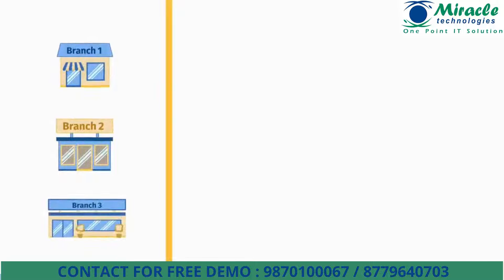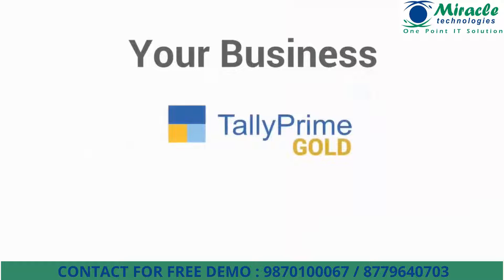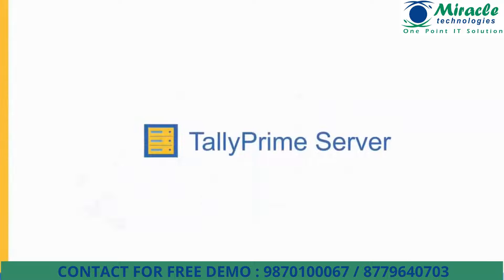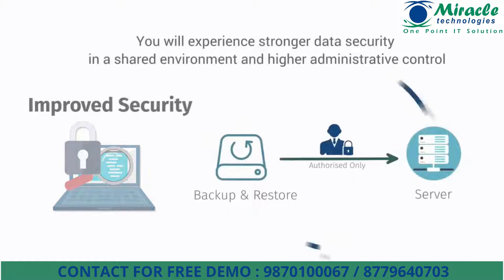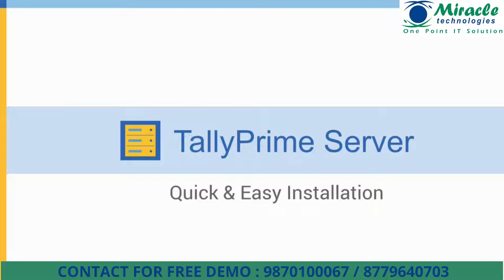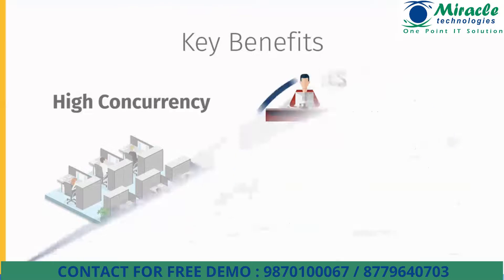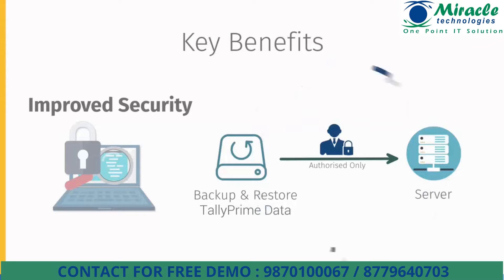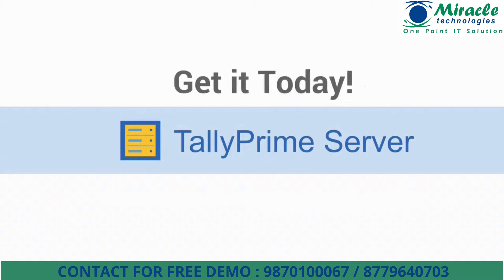TallyPrime server - Get free 7 Day demo & do faster processing speed while using Tally.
Call Today - Miracle Technologies - Tally Five Star Sales & Service Partner - 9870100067 / 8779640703

1. TallyPrime Server:

An enterprise-class product and a powerful data server that will redefine the efficiency of medium and large businesses.

TallyPrime Server helps enhance the power and control of Tally.ERP 9 Gold users by converting the existing ‘peer-to-peer’ kind of data access to ‘server based’ data management.

 The TallyPrime Server technology is built with multi-threaded capabilities, such that requests from every user get equal priority and get solved in parallel with others, rather than sequentially. There is no queuing of access or modification requests and so every user will feel as if he were working with his own local copy or snapshot of data. TallyPrime Server will ensure that the data access/modification by a user is isolated to his/her own snapshot, thus allowing other users to operate smoothly.

 In other words, with TallyPrime Server, there is essentially no blocking of another user’s tasks, even as new users keep getting added to the system, or because of the types of tasks being performed. It also maintains very high data consistency in intense use environment. Overall it leads to lower cost of ownership, lower maintenance and higher efficiency of operations for any medium to large business needing an enterprise grade system.

Product Highlights:

1.1. High Concurrency
Performing operations in a friction-less environment.

In a growing multi-user environment, provides a scalable platform for adding users without compromising on performance - multiple users will be able to simultaneously load companies, save transactions, export reports, print reports, import data, take backup and perform other data related activities without experiencing any downtime or wait state.

All users will be able to work faster without impacting each other’s access to data, thereby increasing organizational efficiency.

1.2. Improved Security:
Keeping the data file safely invisible and providing controlled access
With data files now being managed through TallyPrime Server, the physical local or path for data on the server is not required to be made known or accessible to any user. Clients just require the name of the data server, which will be enough to access and operate Tally.ERP 9. Furthermore, operations for company data management like backup, restore etc. are also controlled with server level permissions. This will ensure that data managed by TallyPrime Server is only available with necessary authorization.

The administrator/business owner will be able to control the visibility of physical data files and the rights for administrative operations of all users, thereby minimizing risks like data misuse and accidental deletion of data.

1.3. High Reliability:

Minimizing instances of system unavailability
Availability of the system is important for any business. Anytime the system is unavailable; there is loss of productive time. Users will not experience downtime for maintenance operations like backup. The system ensures data consistency even in intense user environments and has zero impact of any abnormal client shutdown. This allows for more frequent data backups, thus minimizing data loss.

With TallyPrime Server, maintenance operations like backup can be taken at any time without affecting either the speed of access for the users or the consistency of data that is backed up. In other words users can continue entering transactions or operating reports while the backup process is on.

1.4. Business Process Optimization:
Analyzing system usage and user activities to optimize the various processes and time spent on them

Since the access is controlled through TallyPrime Server, authorized users will be able to monitor who is currently logged in. which companies are open, track activities, and even disconnect users if such a requirement arises. The monitoring will help discover and optimize processes or system usage for enhanced productivity which would otherwise be extremely difficult to analyze.

The administrator/business owner will be able to monitor which users are currently logged in, track their activities and even disconnect them if required. They will be able to view real-time information n usage of the system, patterns of user activities and areas where more time is spent and thereby optimize productivity. The administrator will also be able to prioritize tasks.